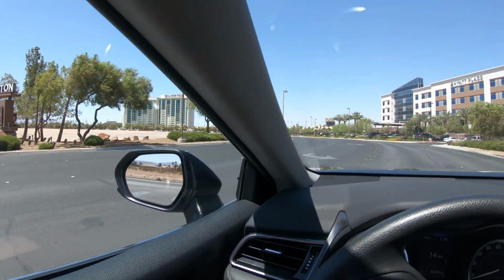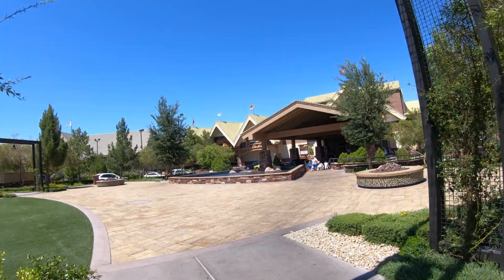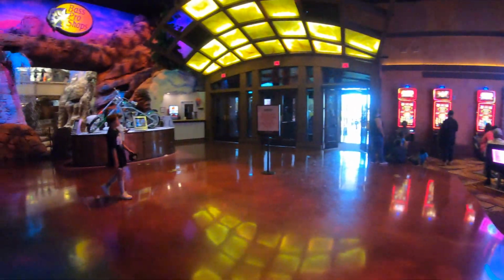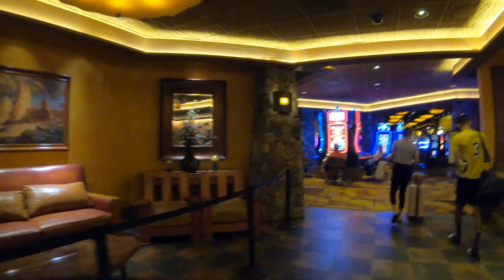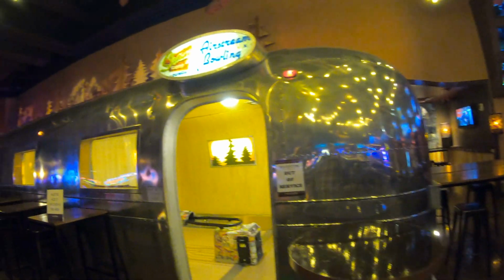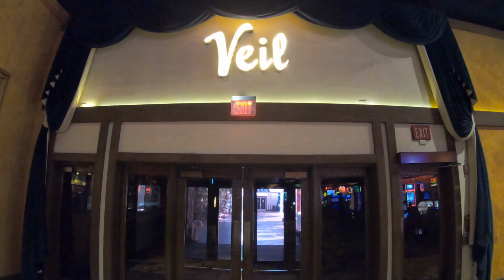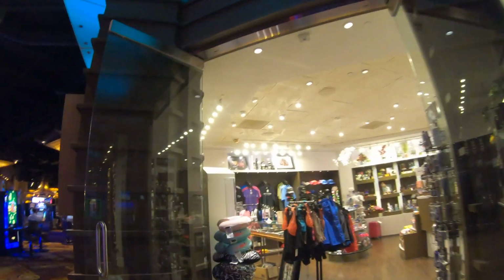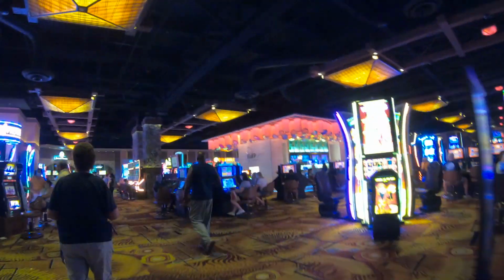🟡 Las Vegas | Silverton Hotel & Casino. A Rustic Lodge Theme, With Lots Of Restaurants & Mermaids!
Hey Nu Yawkers! Today we are in Las Vegas, a little bit off the Las Vegas Strip to check out the Silverton Hotel and Casino! The Silverton is a 300-room hotel and casino in Enterprise, Nevada, near the southern end of the Las Vegas Valley. At Silverton Casino, you’ll find the right mix of modern and rustic with a whole lot of comfort – plus good, old-fashioned hospitality that a Vegas hotel is known for. Silverton Casino has a huge variety of slots and video poker machines, a sports book that puts you in the heart of the action, and dealers who treat you like a friend. Catch your favorite live band or discover a new one. From upscale dining to quick bites (and all things in between), they've got the perfect menu to satisfy your cravings!

4 piece, rugged and inexpensive luggage!